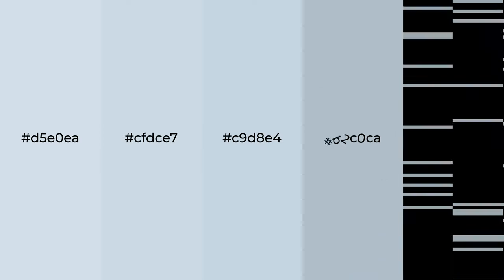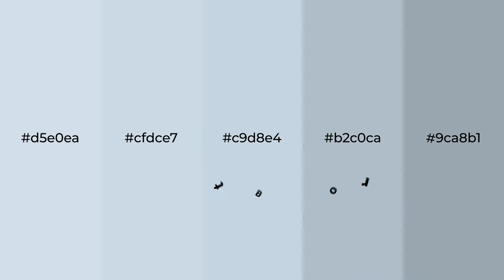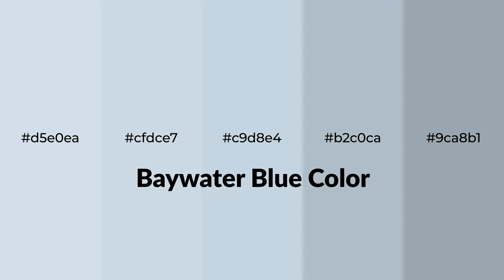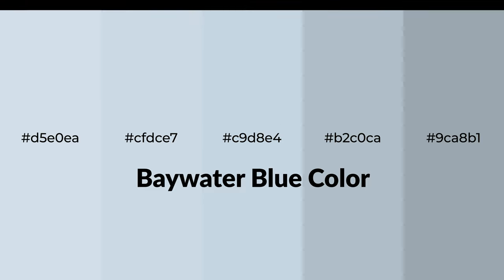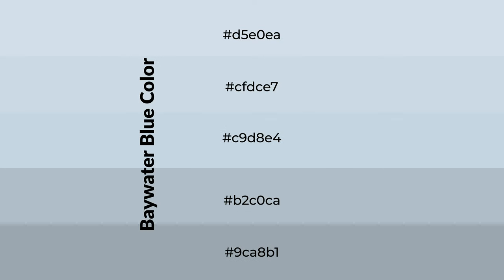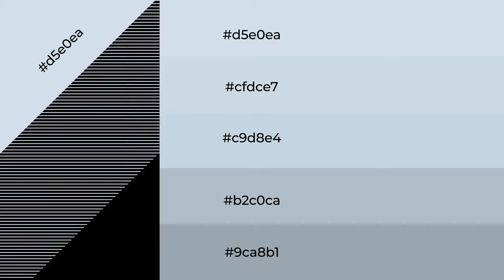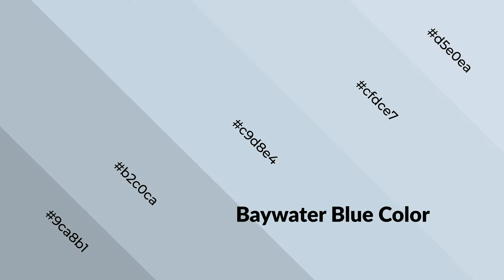Shades & Tints of Baywater Blue color c9d8e4 A Cool Blue color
Shades of Baywater Blue color c9d8e4 Cool Shades of Baywater Blue color with Blue hue for your project!

Shades
Hex b2c0ca

Tints
Hex cfdce7

Baywater Blue is a cool color, and it emits calming, serene, soothing, refreshing, spacious, unwinding, peace and relaxed emotions. Cool colors are like water, ice, sky, grass, soft and snow. You can see them used in baby products.